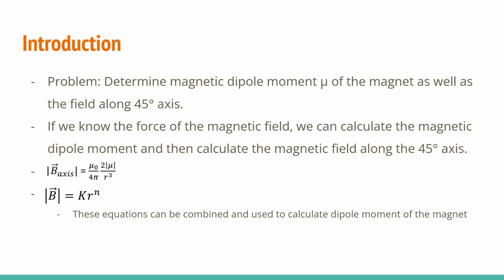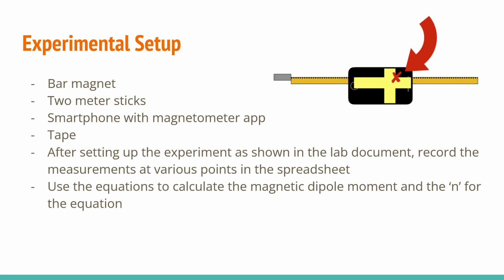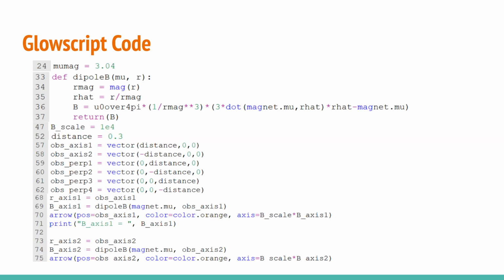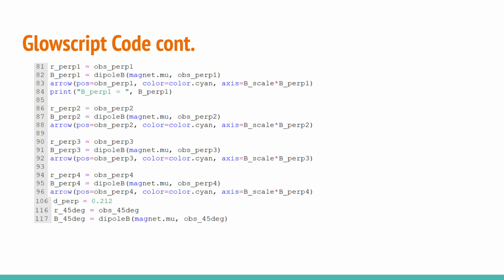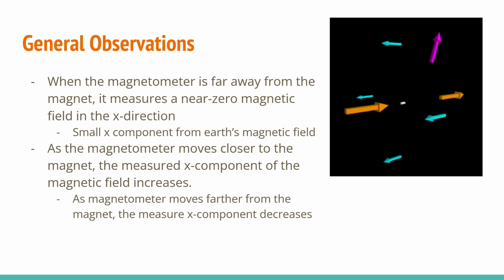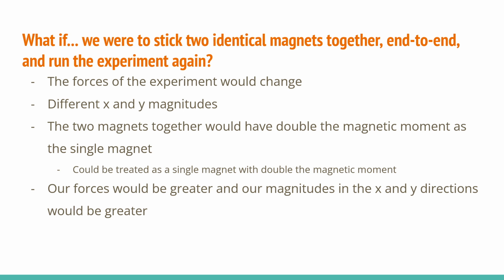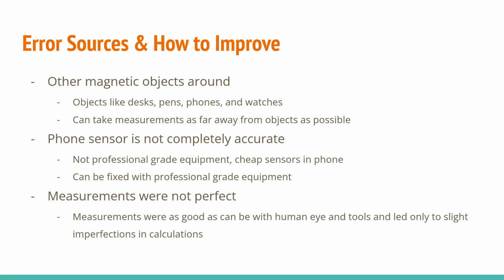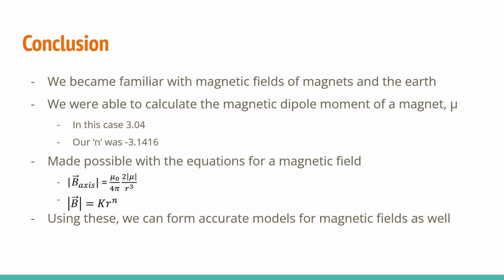Taran - Lab 3 Magnetic Field of a Bar Magnet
Please ignore that one other random slide, thank you!